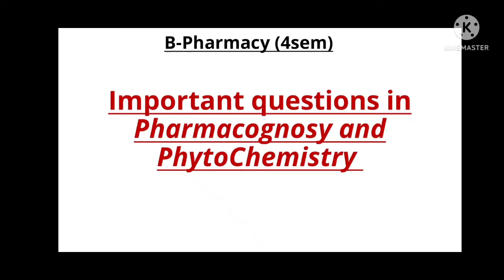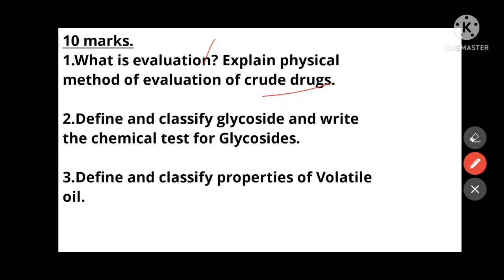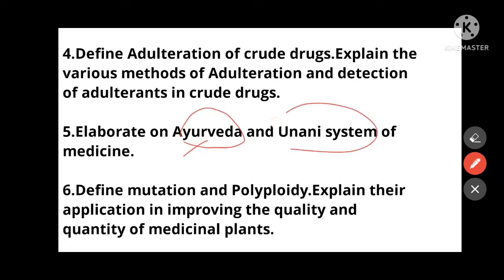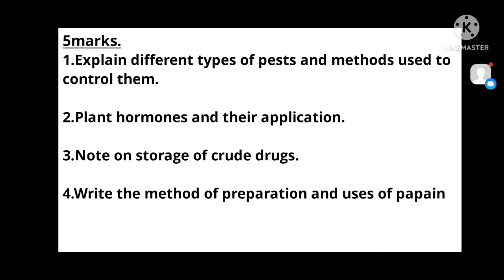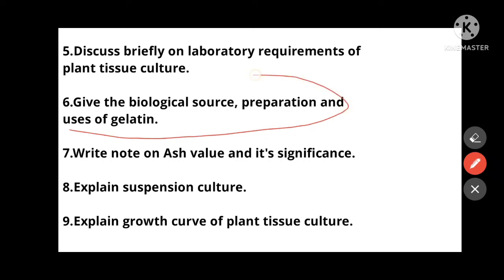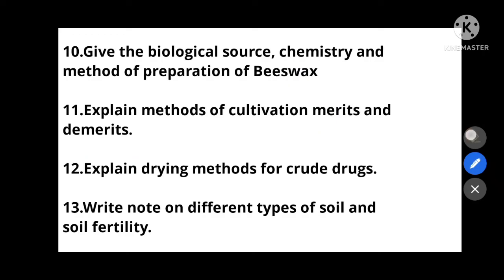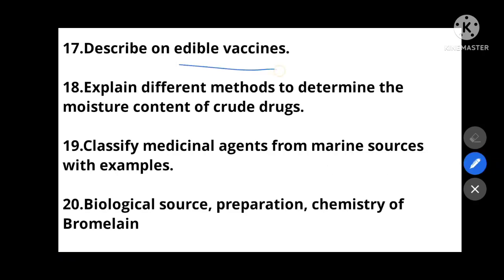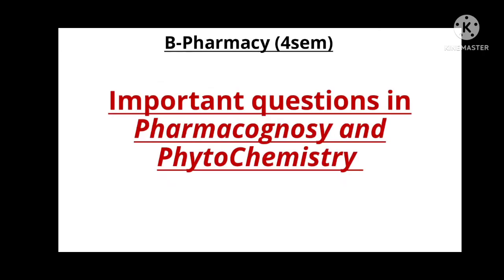How to pass Pharmacognosy and PhytoChemistry only in 25days|Important questions|RGUHS University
Question bank